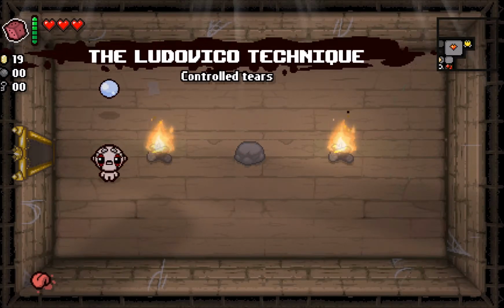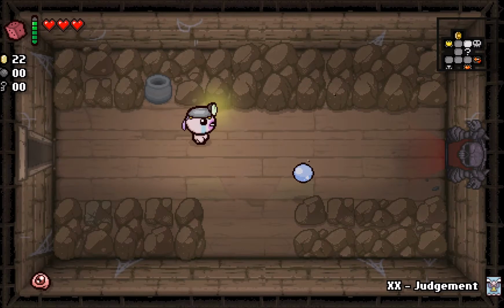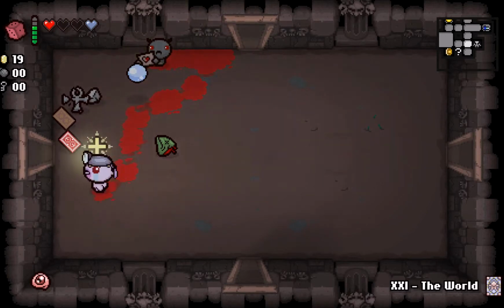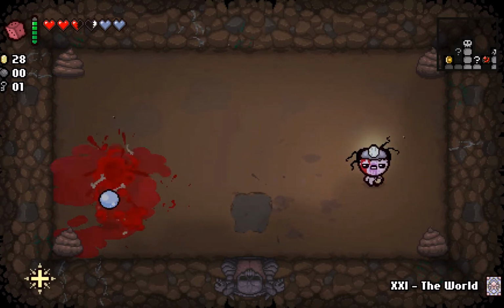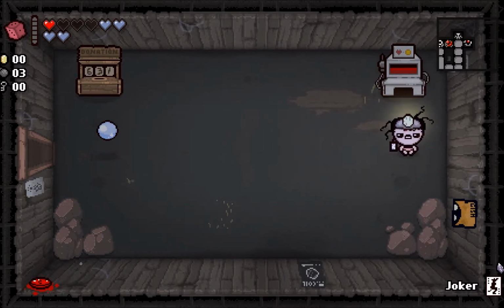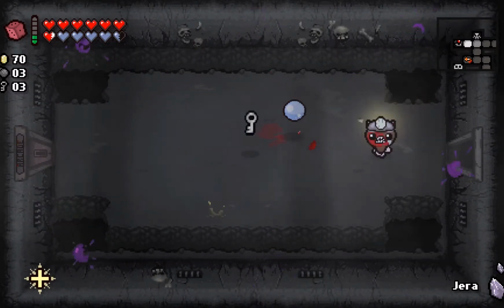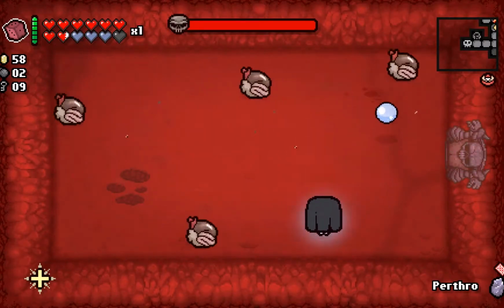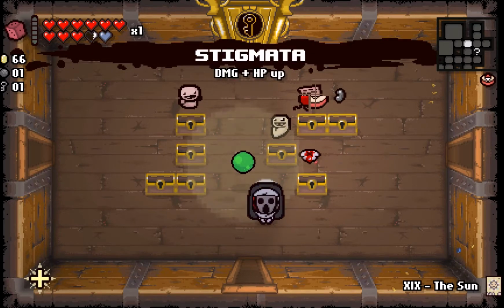Let's Play The Binding of Isaac: Rebirth | Episode 3 | Godhead Encore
Welcome to Playcrastination, a community for people, like me, who love to procrastinate by playing video games.

Welcome, also, to my series dedicated to The Binding of Isaac: Rebirth, an Action-adventure, Dungeon Crawler, Roguelike Shooter (or at least that's what Wikipedia told me).  I'll be playing this game pretty often, so if you're a fan of mediocre comedy and Isaac strategy, you've come to the right place.

To stay up to date on all things Playcrastination...